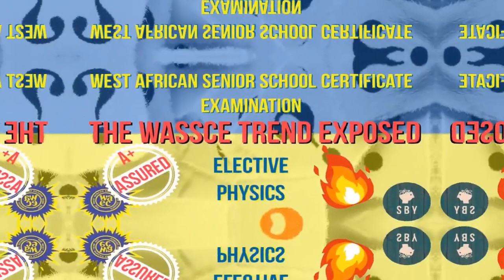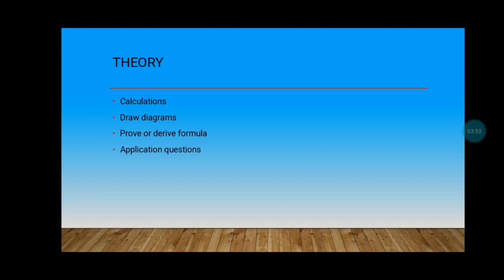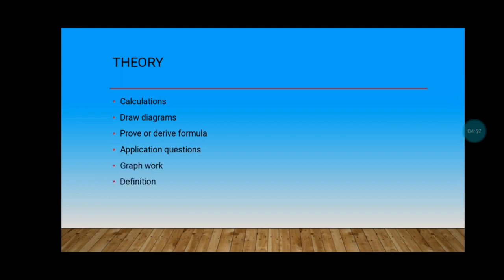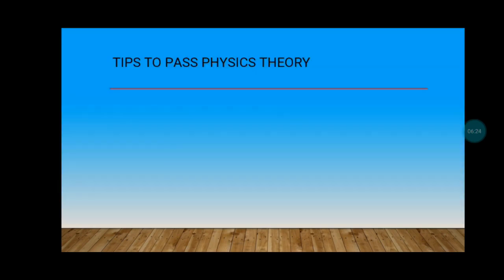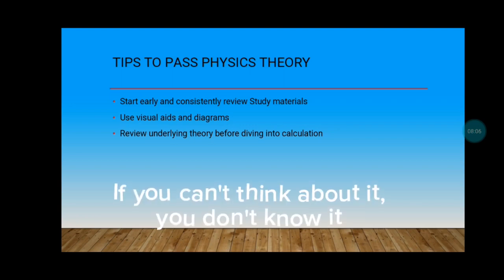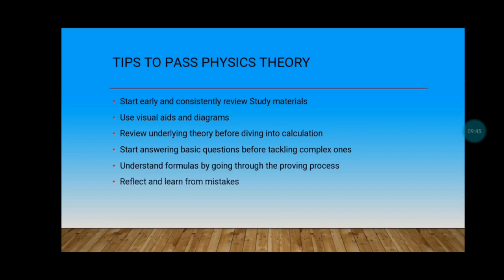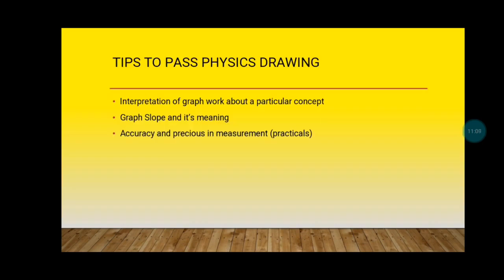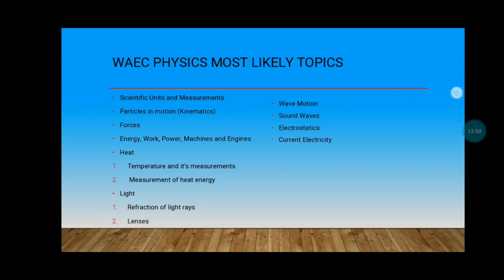How to Answer WAEC Physics Questions Theory and Practical | WASSCE | NOVDEC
Check out the overview of WASSCE Elective Physics  including the trend of  topics and tips. The West African Senior School Certificate Examination (WASSCE) is organised by The West African Examination Council (WAEC) to help students enter the tertiary Institution.

The WAEC Elective Physics subject for Senior High School through proper preparation training and adherence to instructions, your A1 is possible.

In this video, I went through each section of how the exams that is the objectives and section B. I mentioned what candidates should do or not do in order to ensure their success in the exams.

Time Stamp
0:00 Intro
0:16 Sections
0:18 Objectives
0:51 How to Answer Physics Theory
3:21 How to Answer Physics Practicals
3:56 Tips to Pass Physics Theory
7:24 Tips to Pass Physics Practicals
8:13 WAEC Physics Most Likely Topics

My name is Sir Prince and this channel is called Study by Yourself seeking to empower students to make learning a personal experience and make them effective learners.